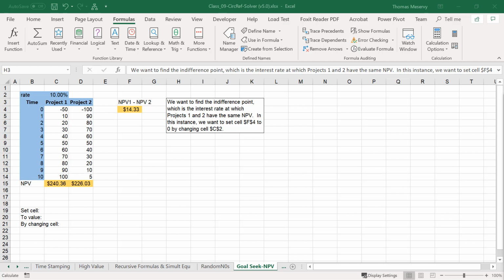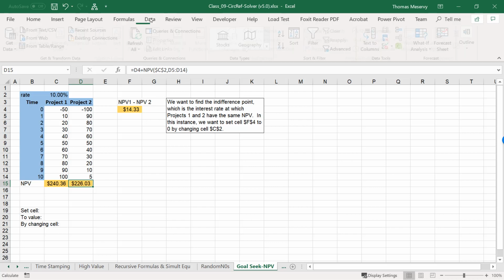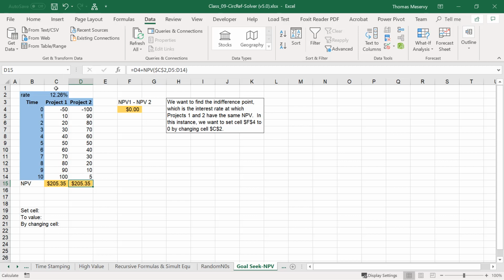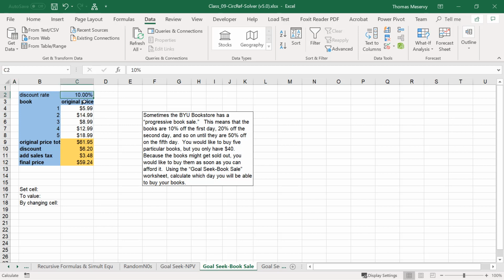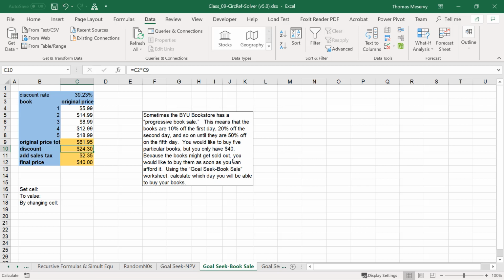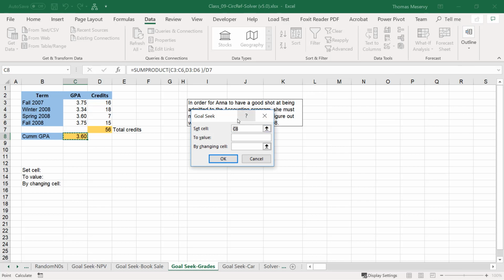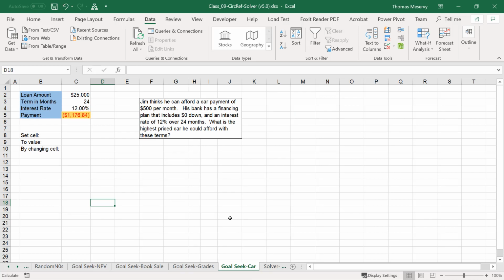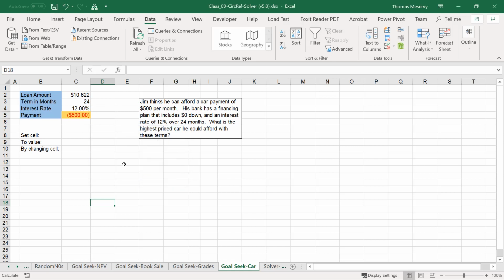Circular References 03 Goal Seek